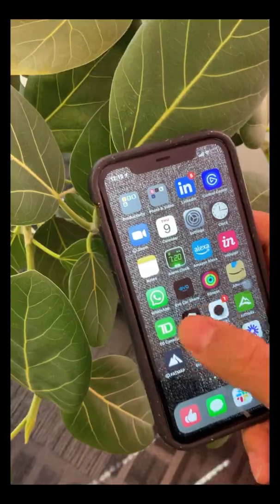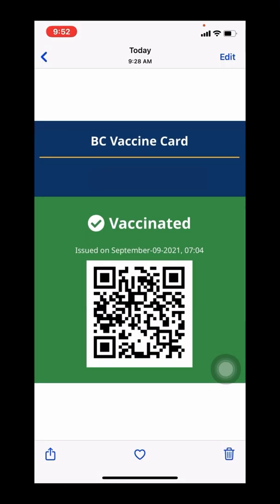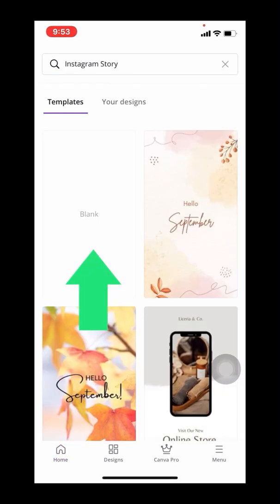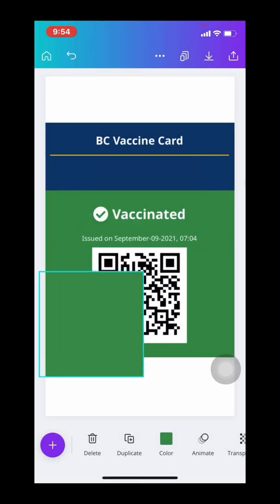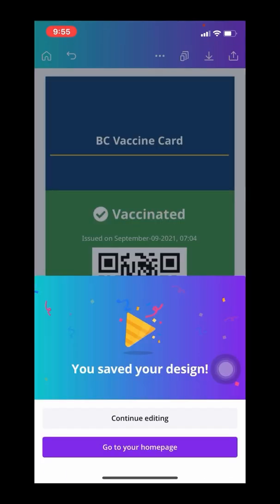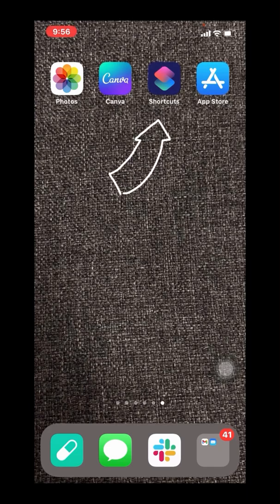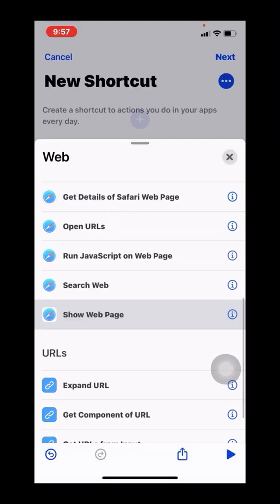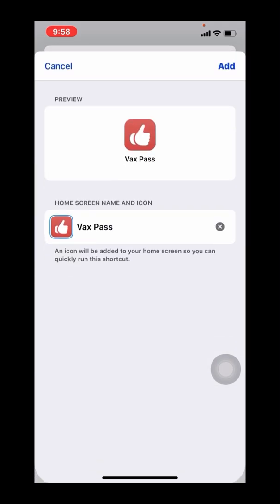Creating a quick shortcut to your Covid 19 Vaccination Passport or ID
Regardless of whether you are a fan or opponent to the idea of vaccination passport IDs, at the end of the day if you need one - it’s going to be important that  it’s accessible and quickly..

This work around utilizes the Apple‘s Shortcuts app, as well as the free Canva app - and will allow you to create a shortcut and assign it to your iPhones taskbar where you can instantly launch your vaccine passport shortcut in seconds.

APPS USED